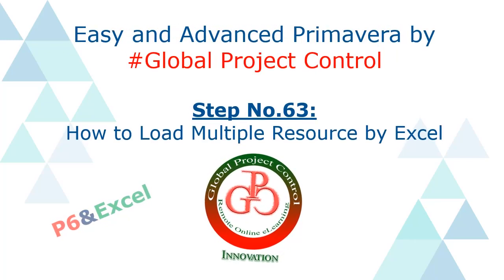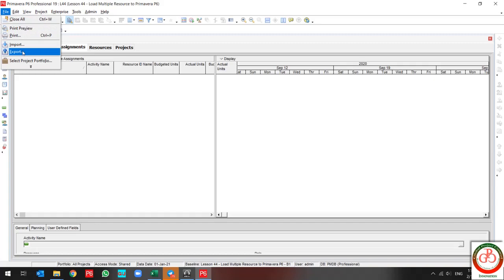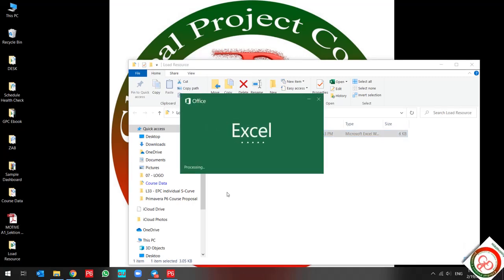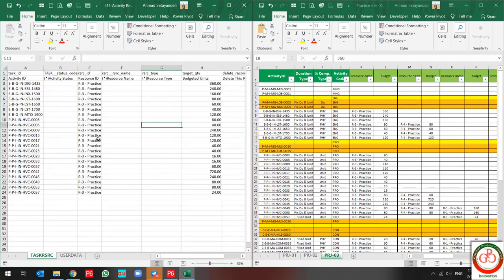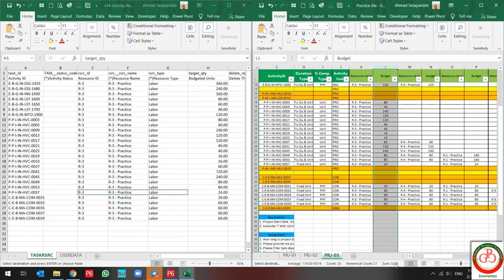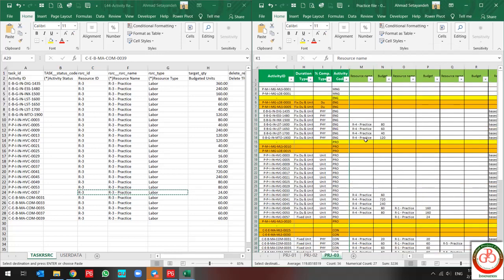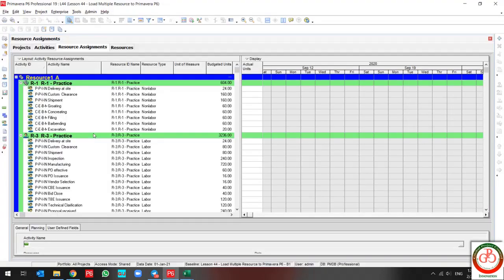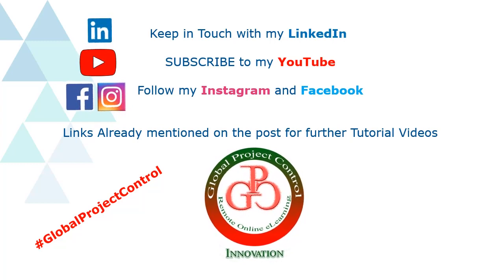🔴 How to Load Multiple Resources in P6 By Excel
In this video, I would like to present to you how you can load your project resources to Primavera P6 software simultaneously, for this action you need to create a Resource Progress Sheet in order to know how many budget resources will be assigned to the project by Primavera Spreadsheet.